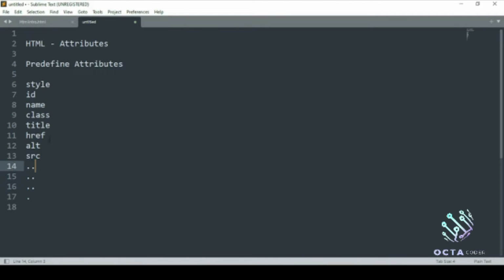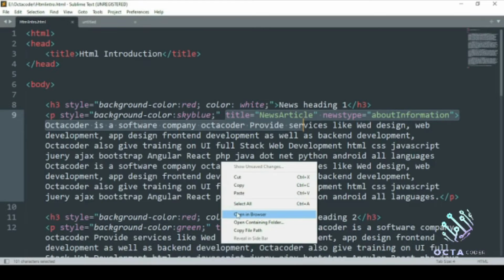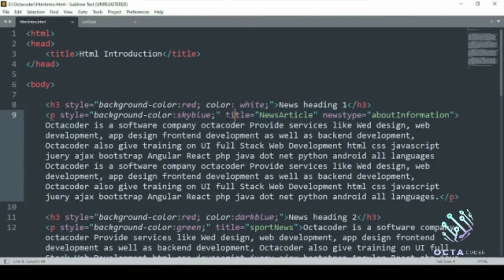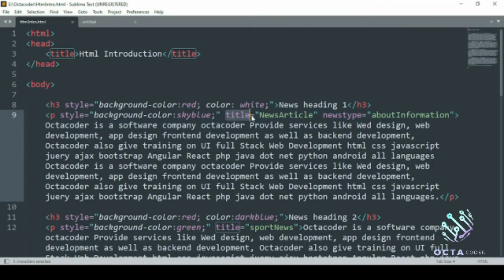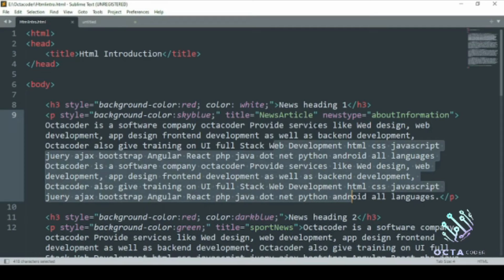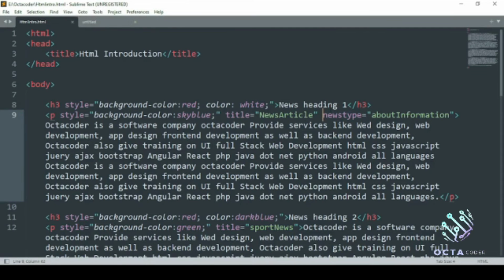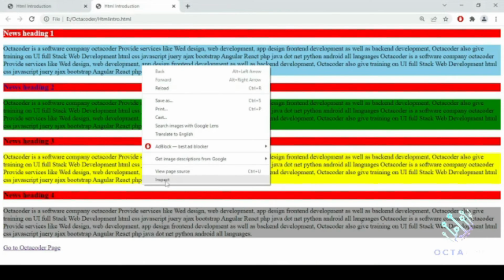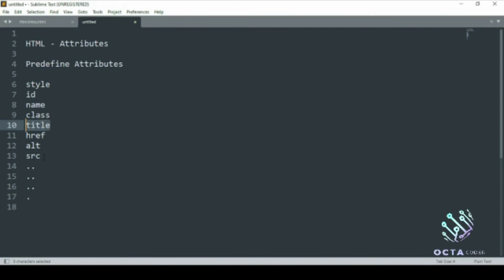HTML Attributes: User-Defined and Predefined | HTML Tutorial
"Unleashing the Potential of HTML Attributes: User-Defined and Predefined | OctaCoder HTML Tutorial"

Welcome to OctaCoder! Join us in this enlightening video tutorial where we delve into the captivating realm of HTML attributes. In this comprehensive tutorial, we'll explore the concept of attributes, covering both user-defined and predefined attributes. Our main focus will be on the effective utilization of pre-defined and user-defined attributes, and we'll provide real-life examples to illustrate their practical application.

Don't miss out on our beginner-friendly HTML tutorials! If you find this video helpful, please show your support by giving it a thumbs up and sharing it with others.

GitHub: Explore our repository of HTML and CSS projects on GitHub

for additional content and updates.

for visual inspiration and informative posts.

Elevate your skills with OctaCoder as we unlock the potential of HTML attributes. Enhance your understanding of predefined attributes and their practical applications. Upgrade your HTML knowledge with us at OctaCoder, your trusted learning companion.